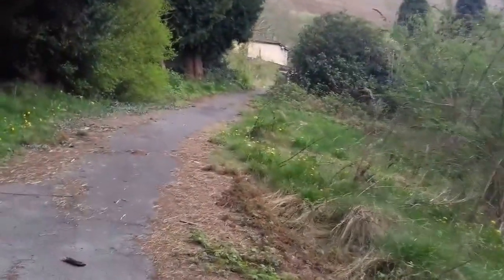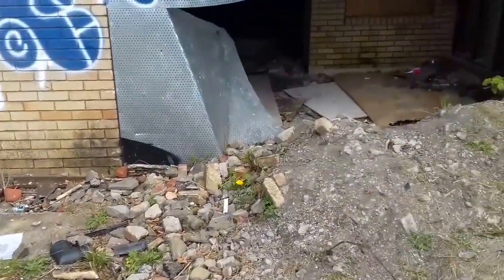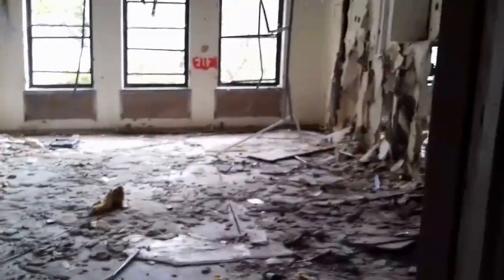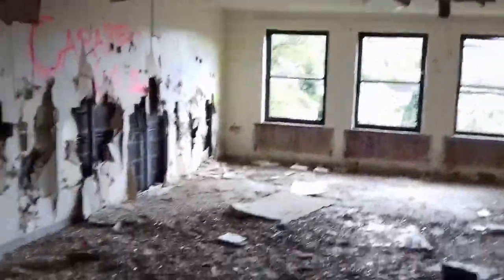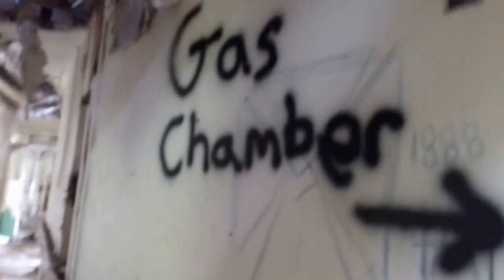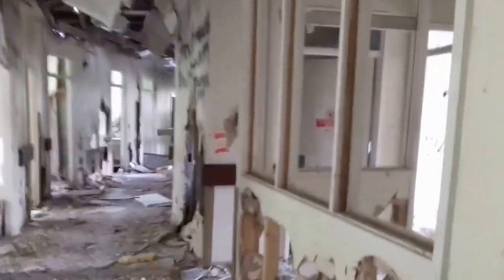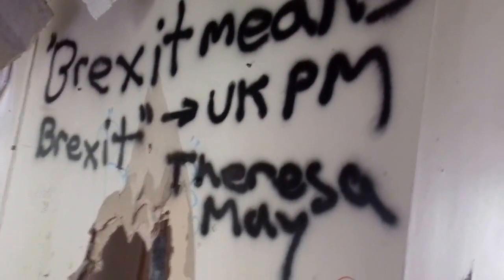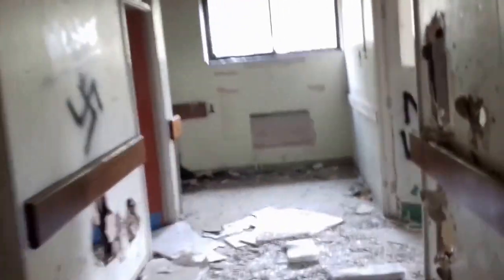Abandoned Hospital in South Wales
So i explored an old hospital today. An old abandoned hospital in Llywnipia South Wales. My first proper exploration, got a bit creeped out in the process haha. Still learning the ropes of outdoor filming and havent the quite got the right equipment yet but will very soon.